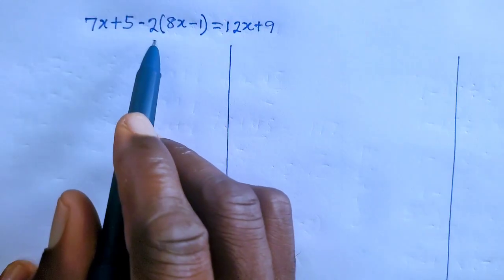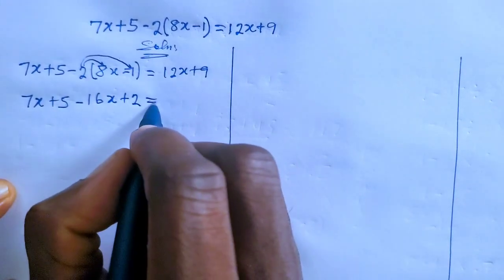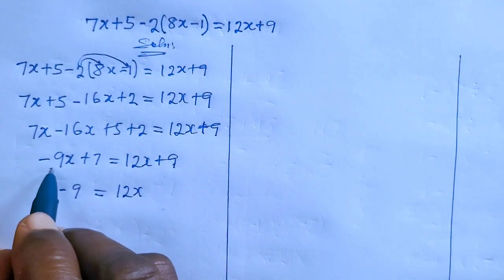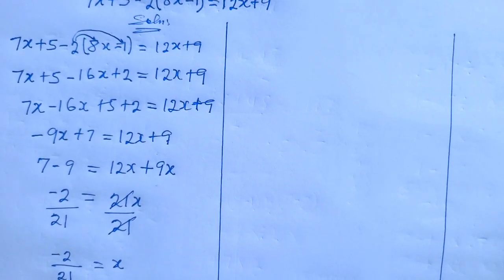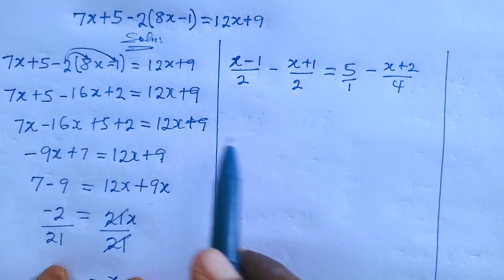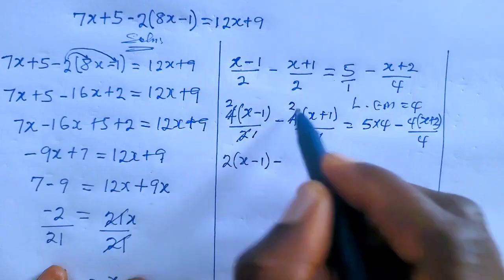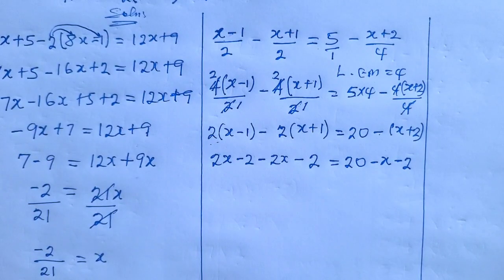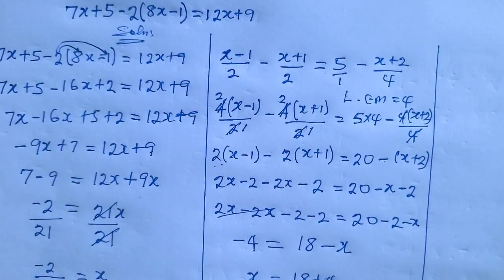This Basic Algebra Question Tricks Almost Everyone!😃 | Can You Solve It?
This basic algebra challenge looks easy—but it can trick even experienced students! 😃

In this video, you'll learn how to solve linear equations and algebraic equations involving fractions step by step. We’ll simplify brackets, combine like terms, clear fractions using the LCM, and solve for x correctly.

Perfect for students learning basic algebra, linear equations, equations with fractions, and exam mathematics.

🎯 Can you solve these before watching the full solution?